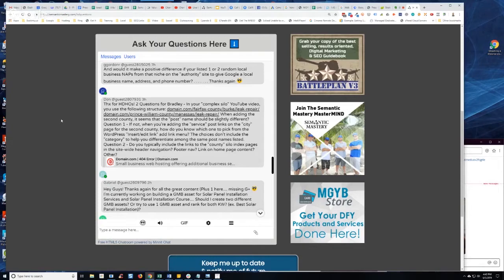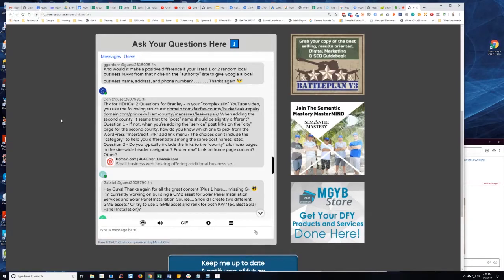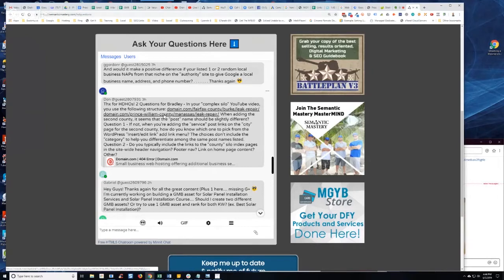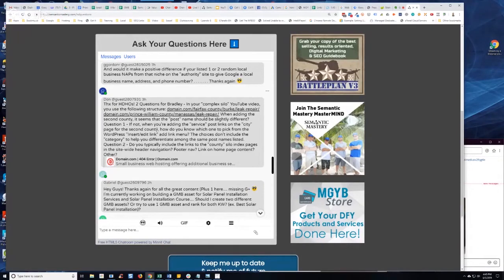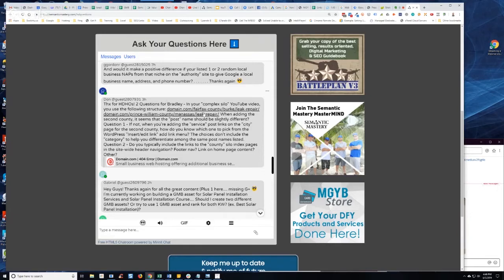How To Pick What Links To Use When You're Adding The Service Post Links On The City Page?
In episode 237 of our weekly Hump Day Hangouts one viewer asked how to pick what links to use when you're adding the service post links of the city page for a second county.

The exact question was:

Thx for HDHOs! 2 Questions for Bradley - In your ""complex silo"" YouTube video, you use the following structure When adding the second county, it seems that the ""post"" name should be slightly different? Question 1 - If not, when you're adding the ""service"" post links on the ""city"" page for the second county, how do you know which one to pick from the WordPress ""Insert/edit link"" add link menu? The choices don't include the ""category"" to help you differentiate among the same post names listed.